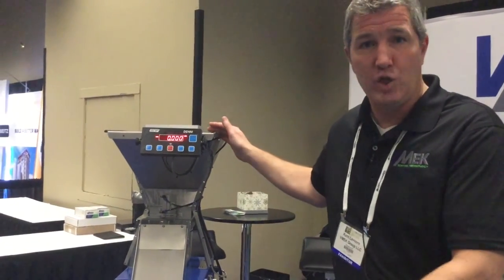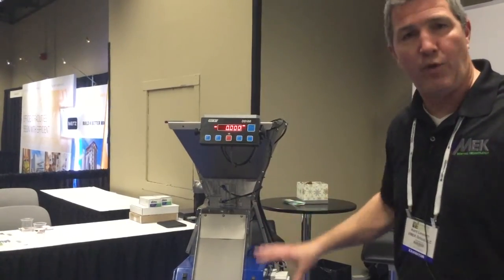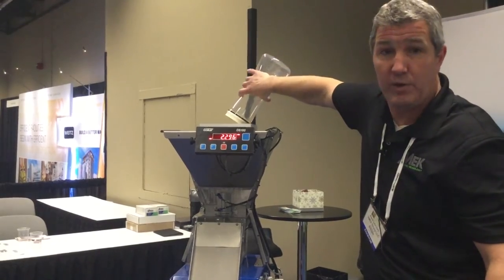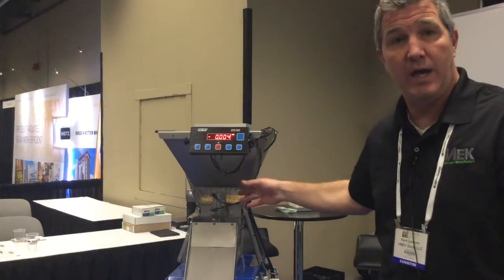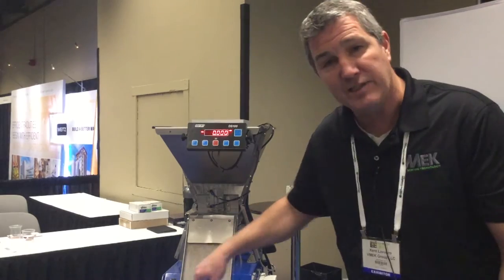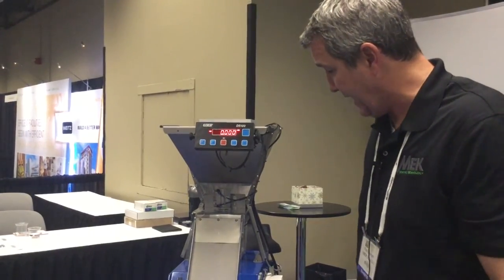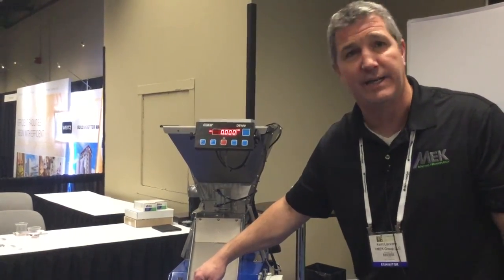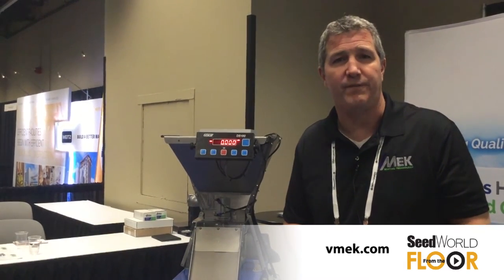Kent Lovvorn of Vmek Explains How The Abacus High Speed Counter